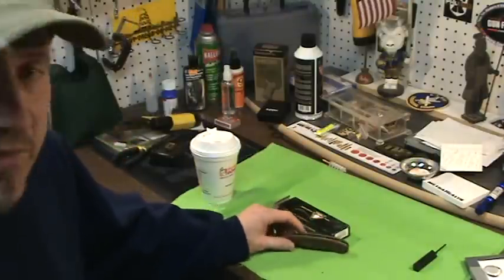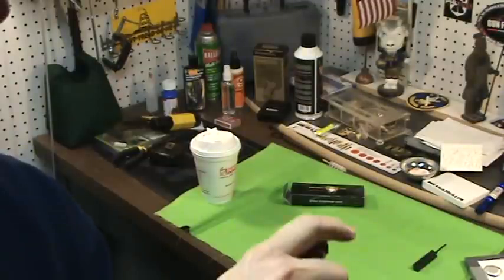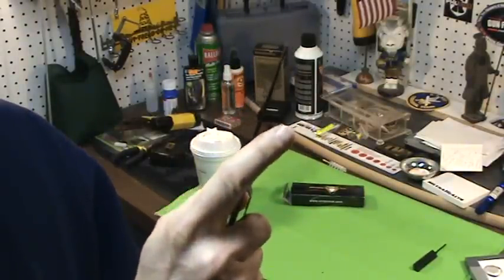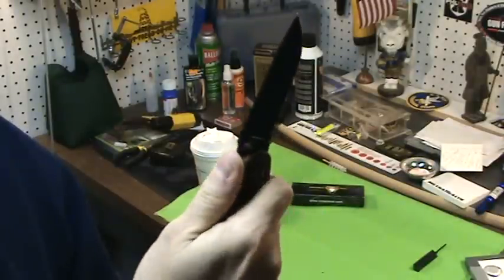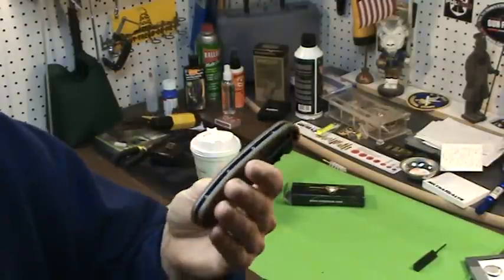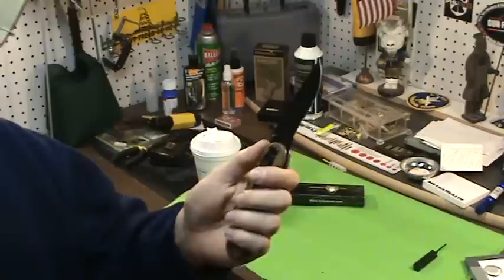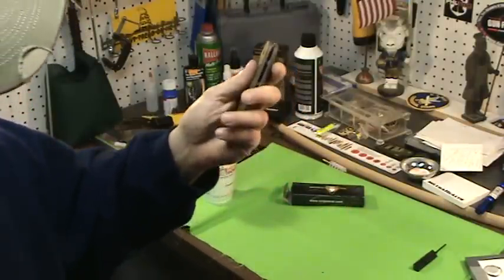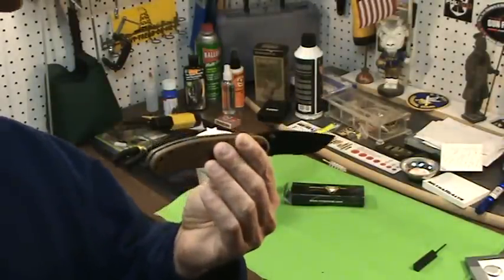RANDALLS RAT 1 - UNDER $30 !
THIS IS MY FAVORITE TACTICAL KNIFE AT A GREAT PRICE